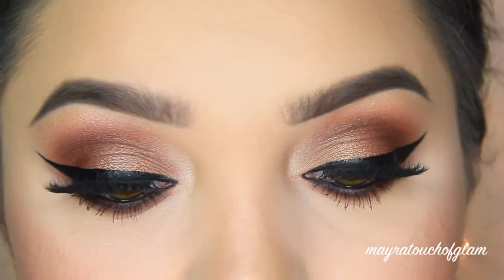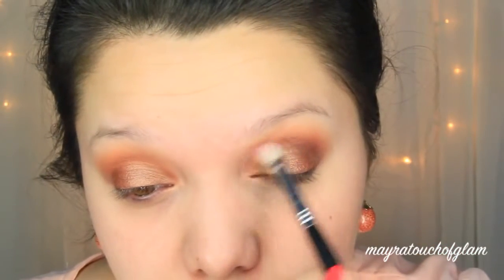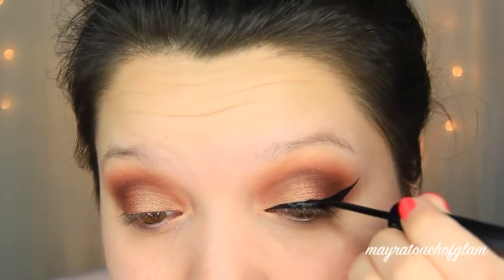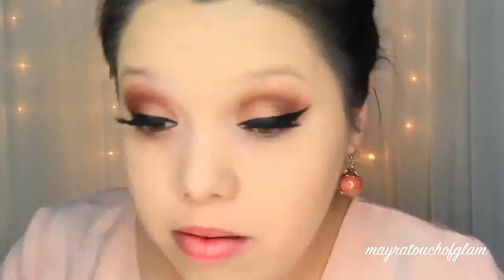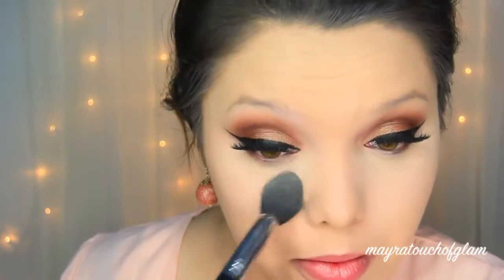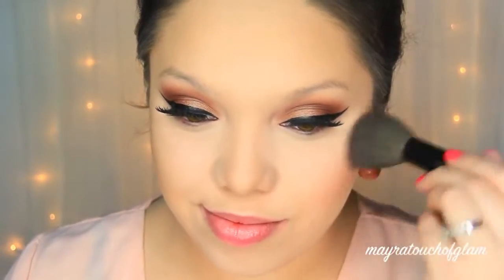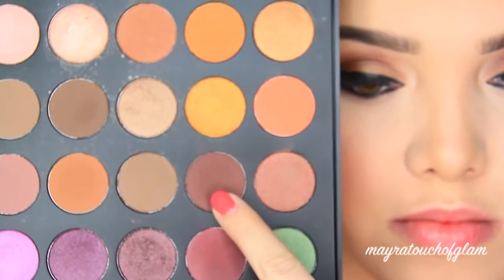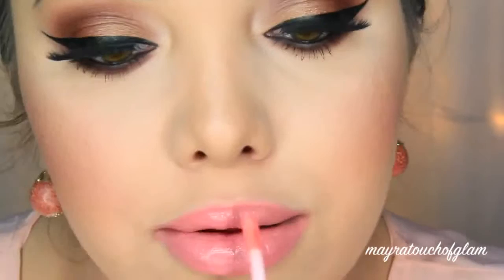Spring Makeup Tutorial Bronze Eyes & Peach Lips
Makeup Tutorial - Spring Makeup Tutorial   Bronze Eyes & Peach Lips